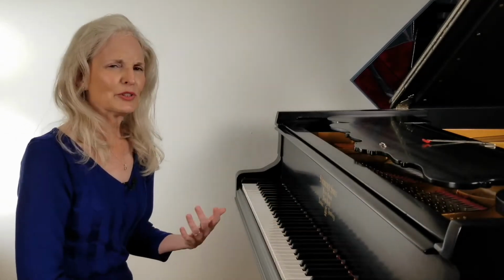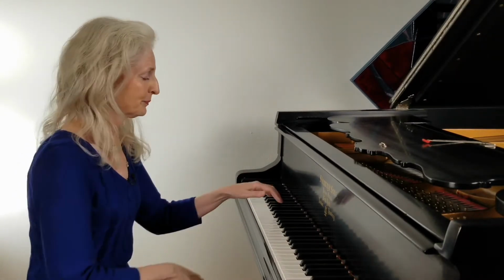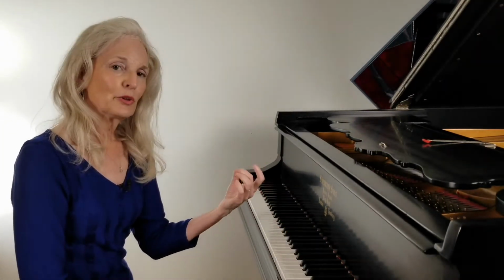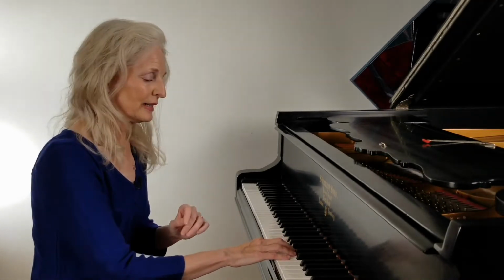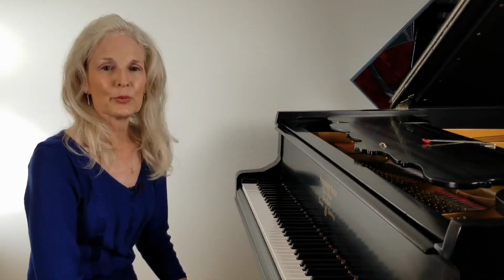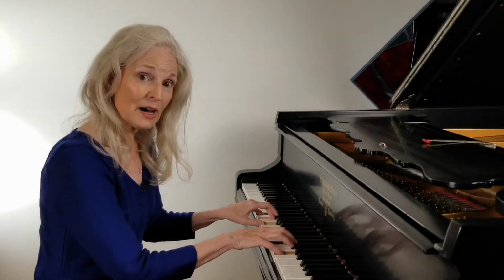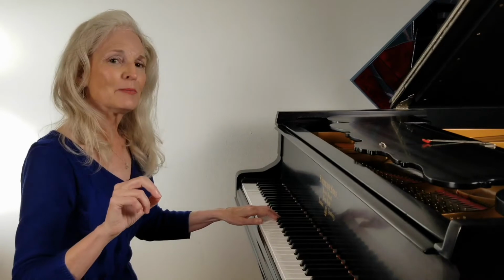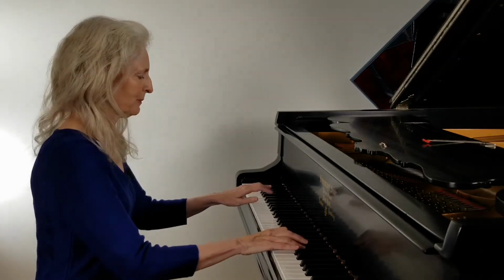We Three Kings 2021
This is an excerpt from a virtual concert that my late wife, Pamela Howland, presented for the 250th birthday of Beethoven, in December of 2020.  This is her original arrangement combining the Christmas Carol "We Three Kings" with Beethoven's Für Elise.